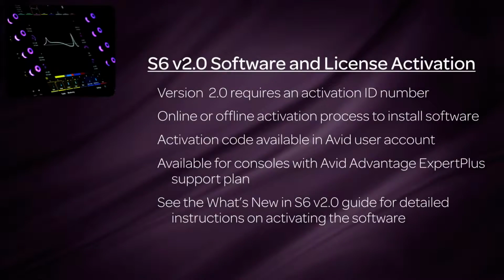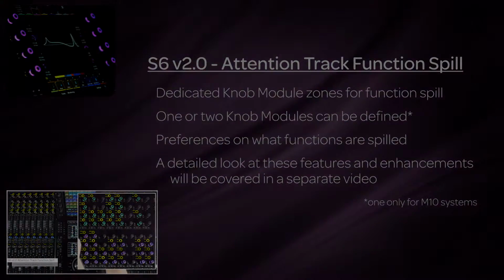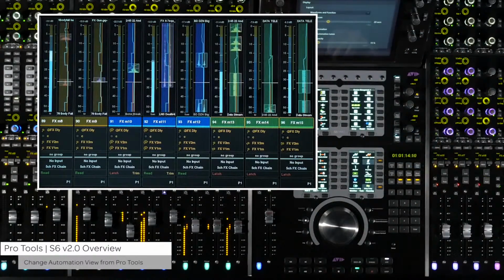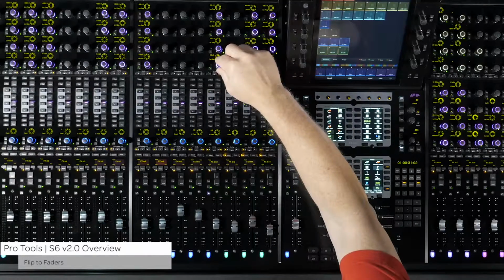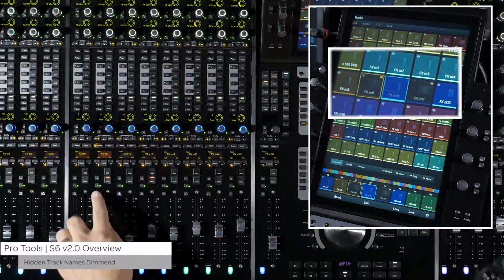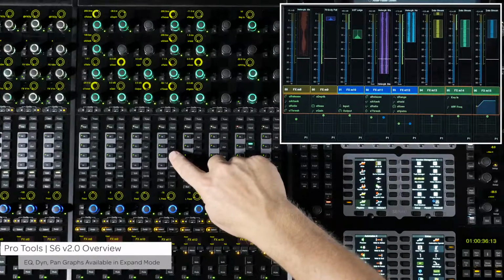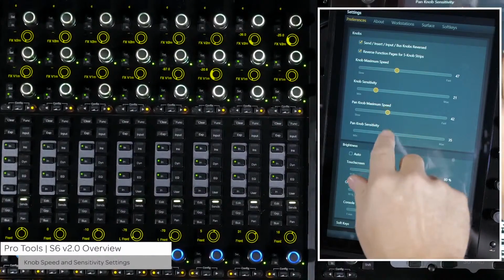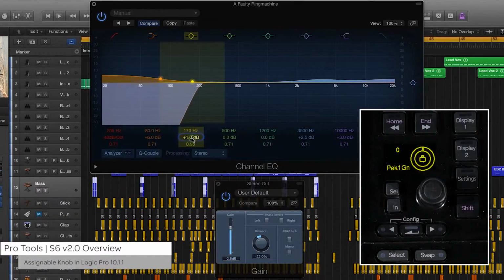14. Get Started Fast with Avid Pro Tools | S6 - What's New in v2.0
Get Started Fast S6 Video series. Video 14: Version 2.0 of the S6 software update adds new and improved enhancements to speed up and streamline your mixing and editing workflows.